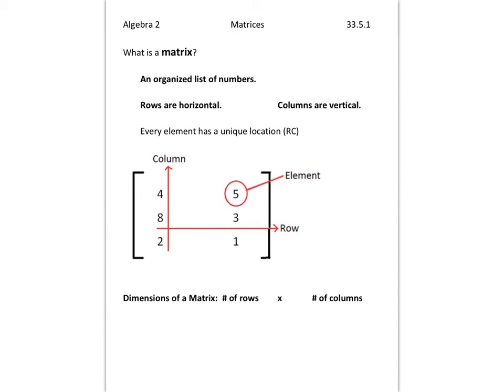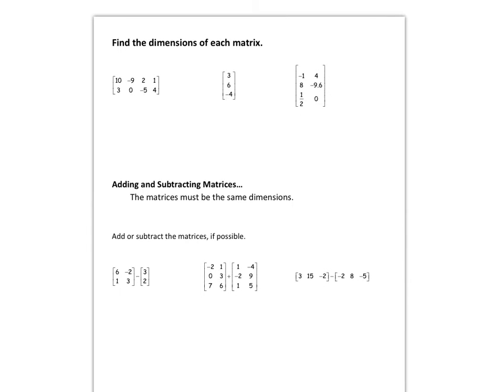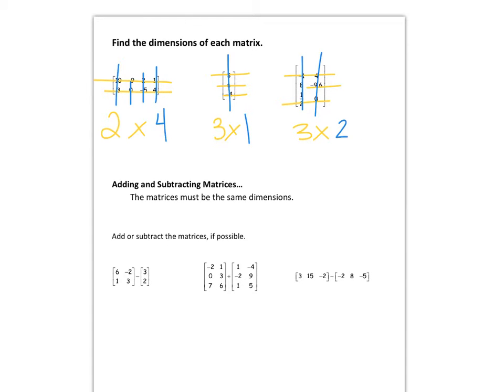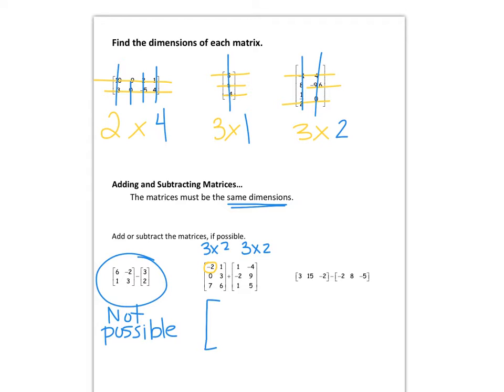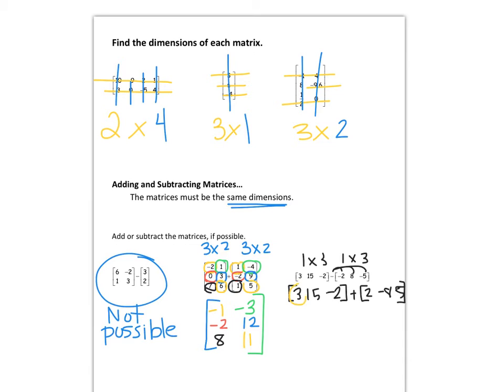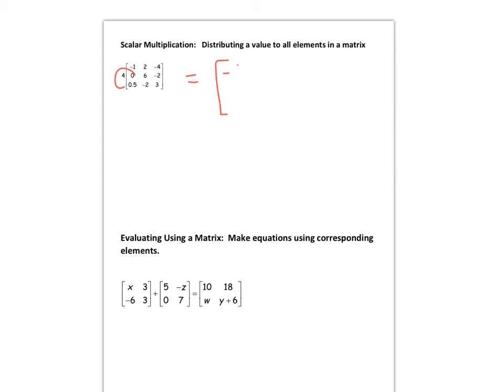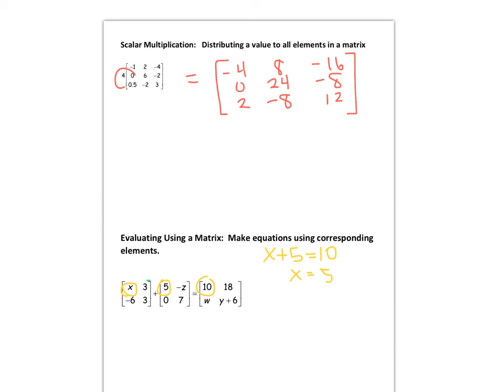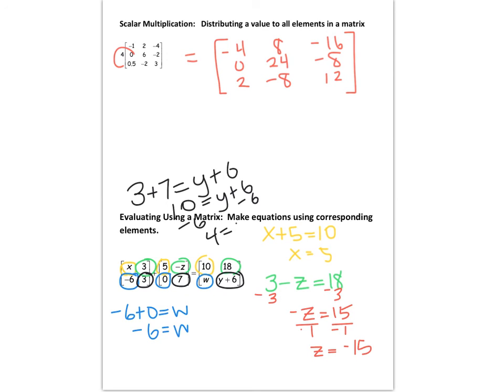Intro to Matrix Math